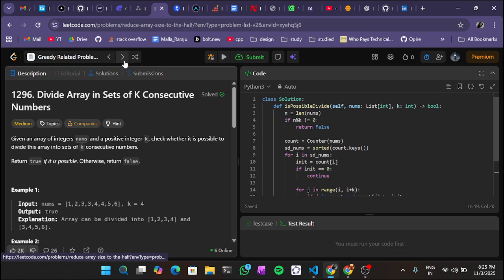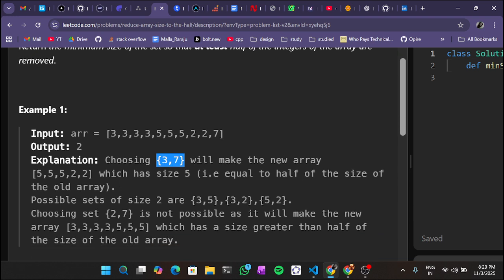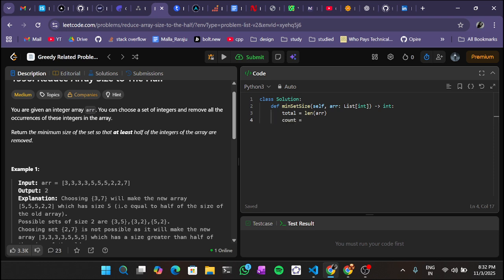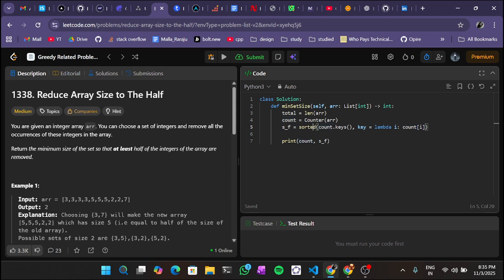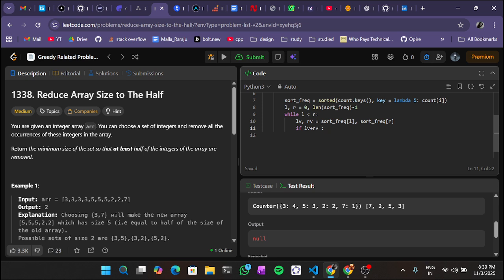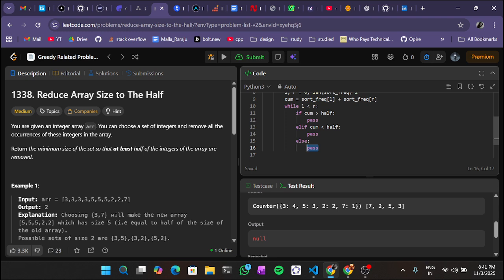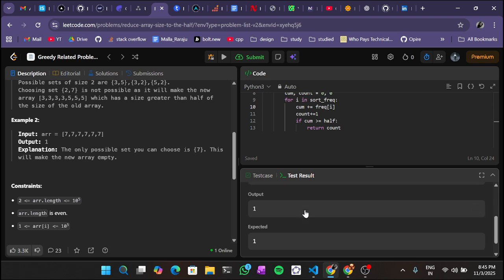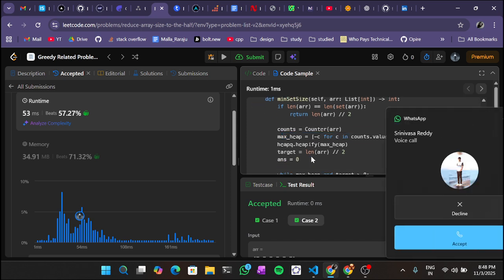[Unscripted] LC1338 - Reduce Array Size to The Half | 03/11/2025